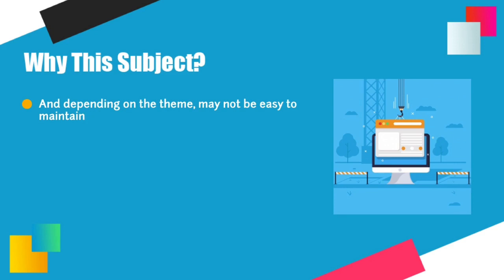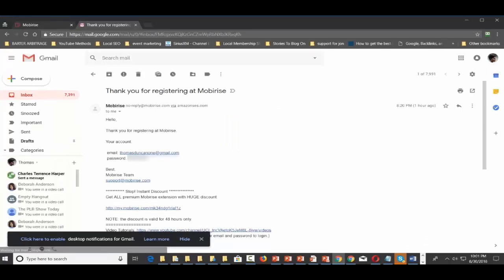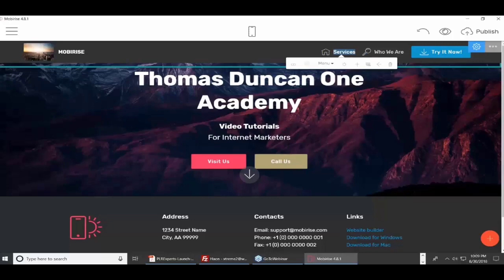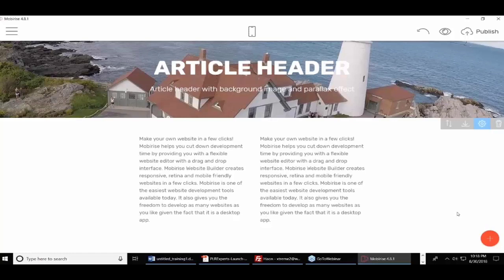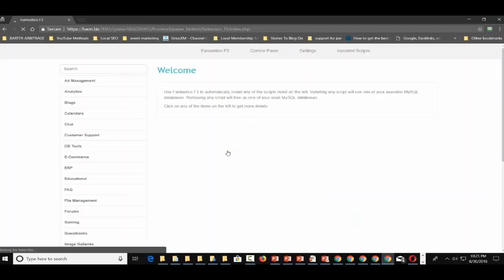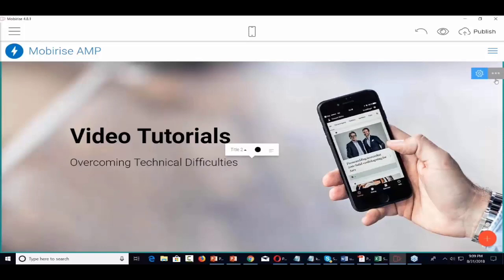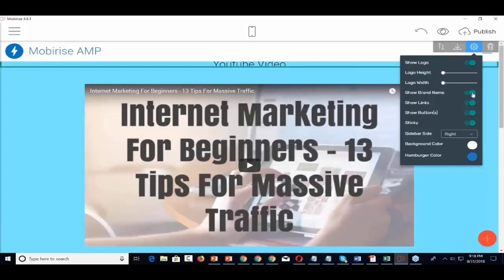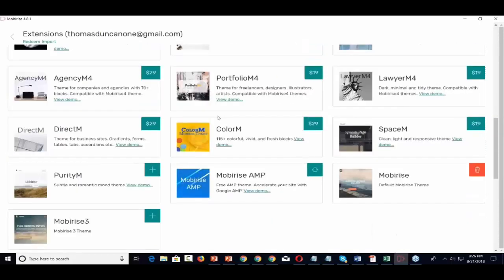Mobile responsive website 2023! how to use mobile responsive website! Make money on mobile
Just click and watch “Mobile Responsive Website”, to learn the easy steps for earning MILLIONS of DOLLARS every month...
mobile website
mobile earning website
mobile method
mobile income
how to earn on mobile
makemoney with mobile
work on mobile